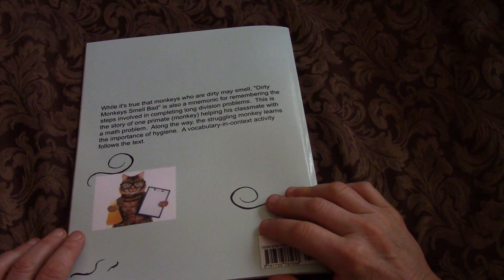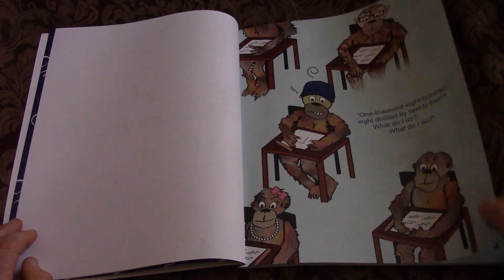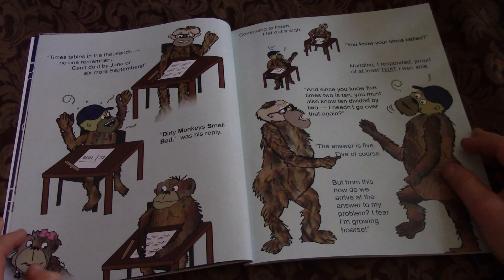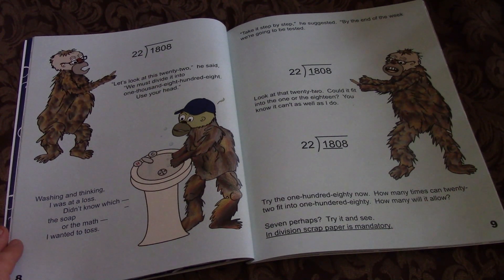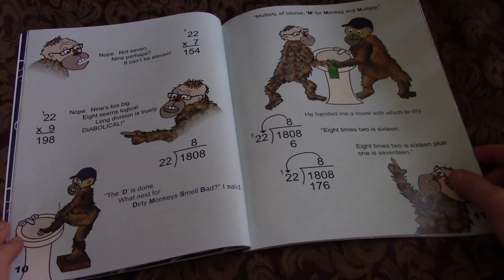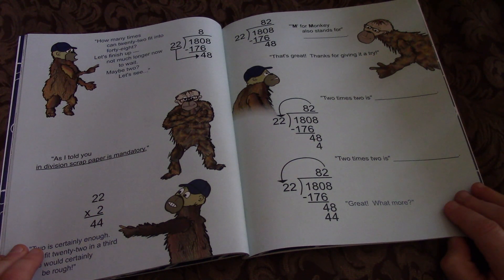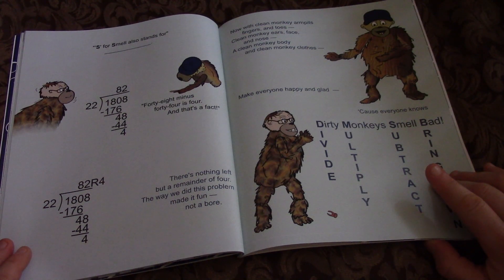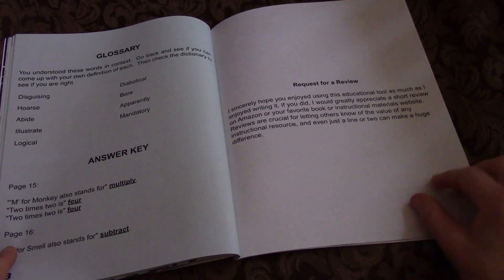Teach Long Division with the Mnemonic Dirty Monkeys Smell Bad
G. Katz Chronicle reads Dirty Monkeys Smell Bad, a learning story where one monkey teaches another monkey how to do long division.

This instructional tool can be helpful for homeschoolers and classroom teachers.  Get a set and read the story with a group of students to reinforce their learning of long division.

Purchase STEM books on Amazon